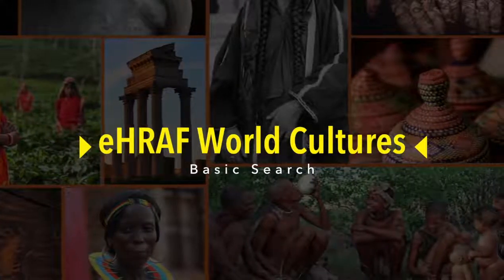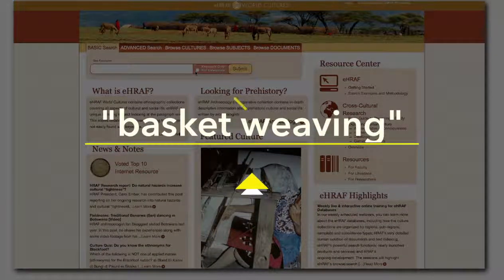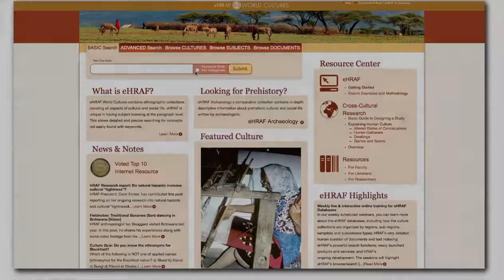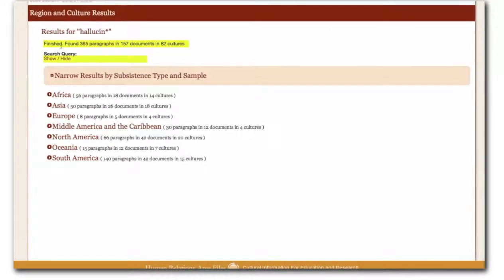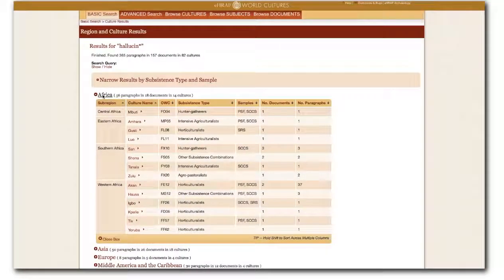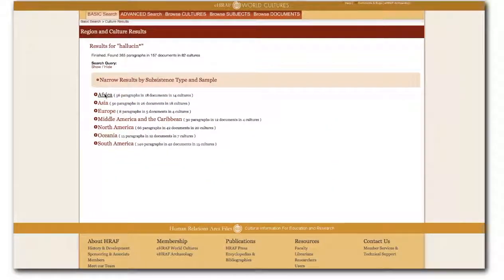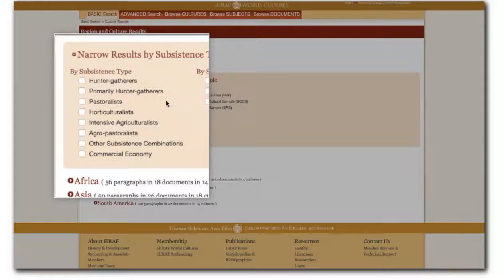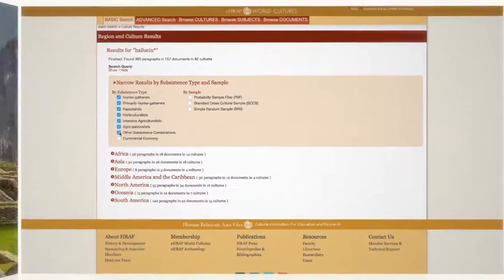Basic Search eHRAF World Cultures Tutorial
In this video, you will learn how to conduct a basic keyword search in eHRAF World Cultures, including filtering and understanding search results.